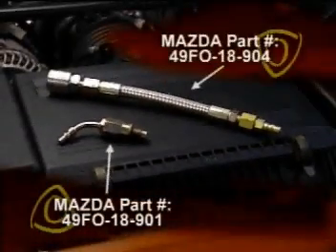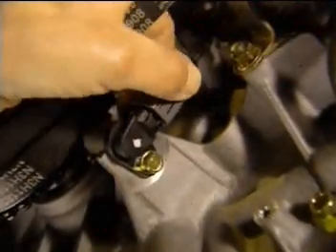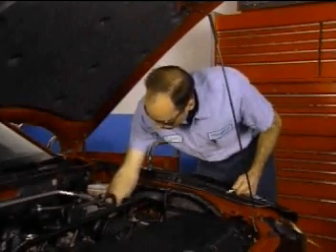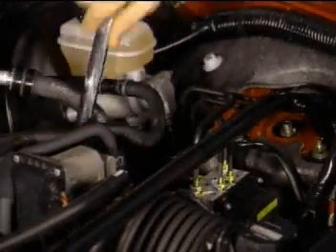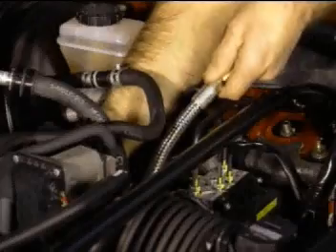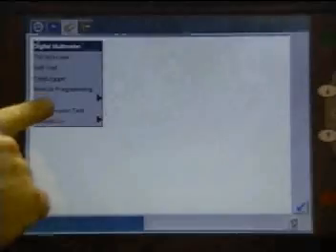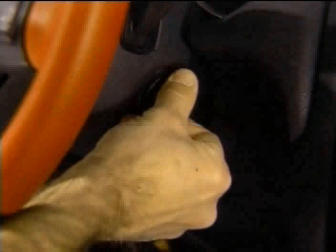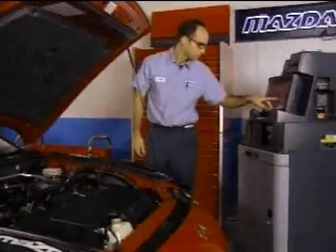Compression Test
Compression Test RX8